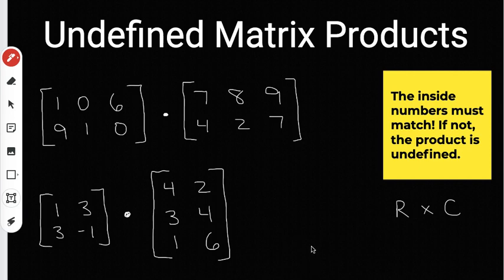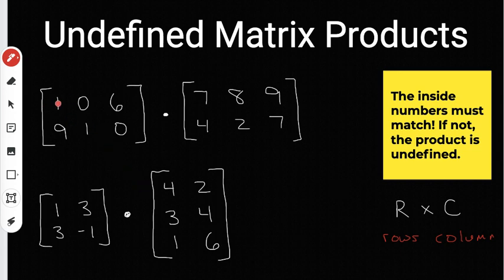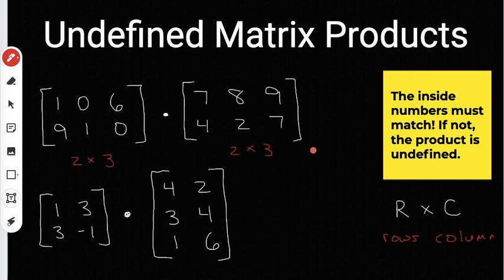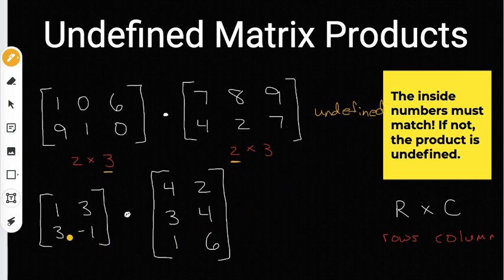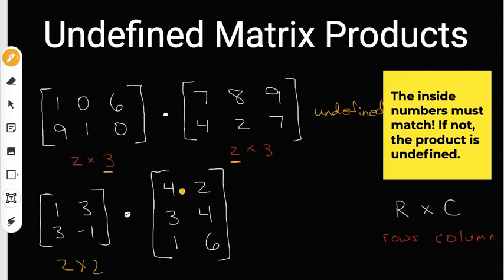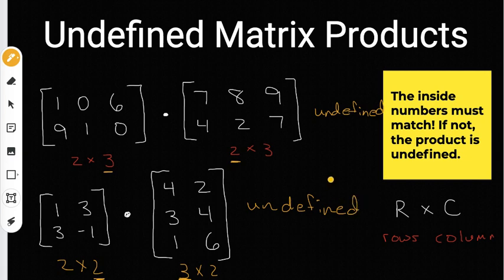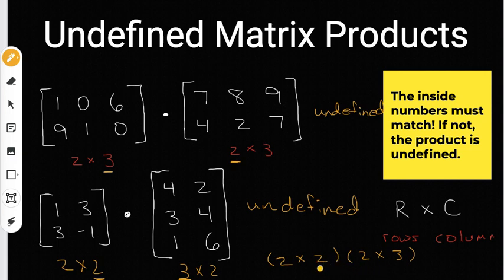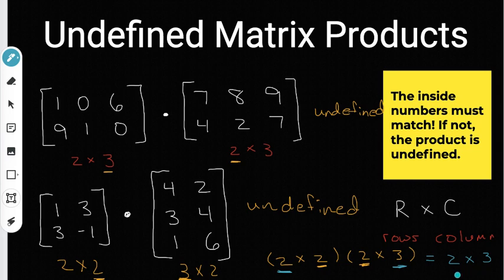Matrix Multiplication: Undefined Products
Matrix Theory, Algebra 1, Algebra 2